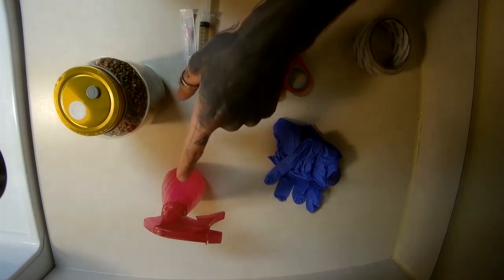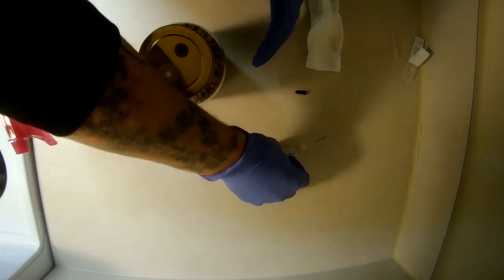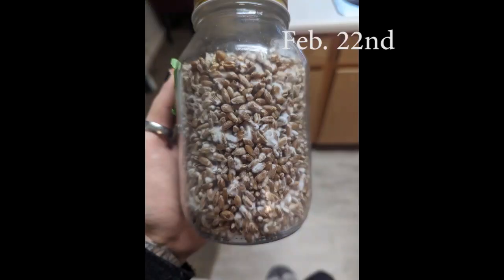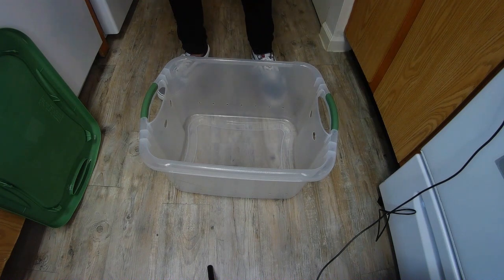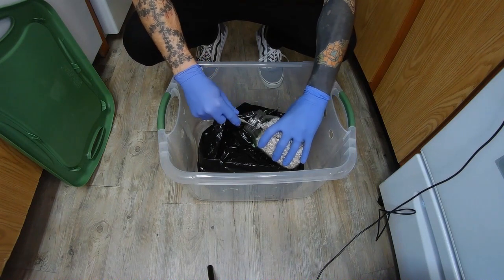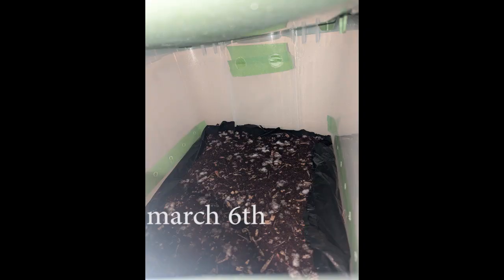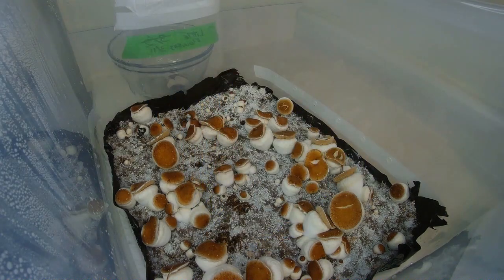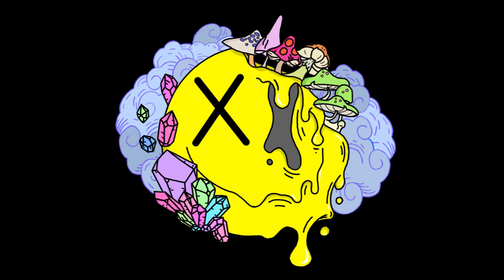inoculation to Flush!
My first experience Growing mushrooms from start to finish